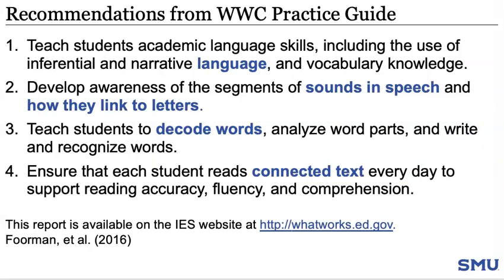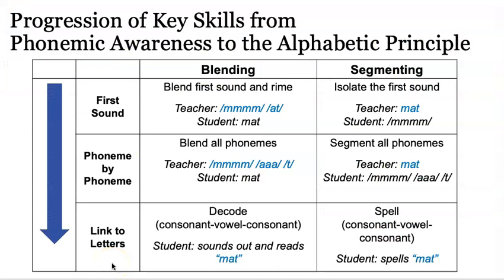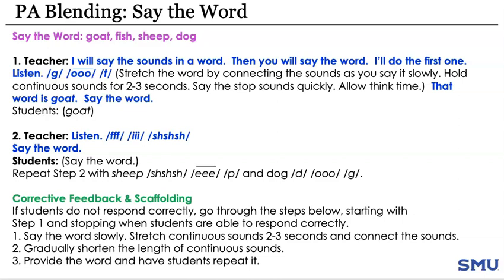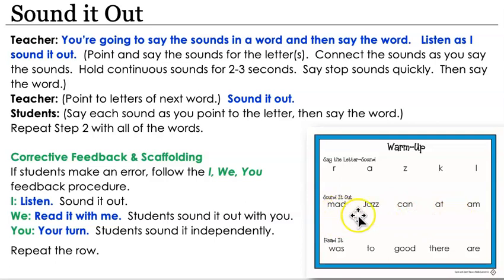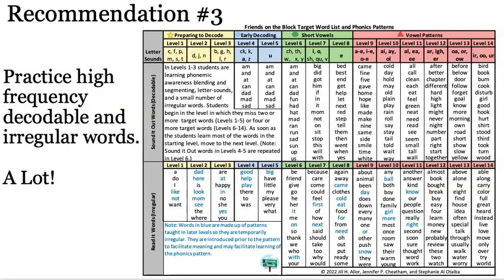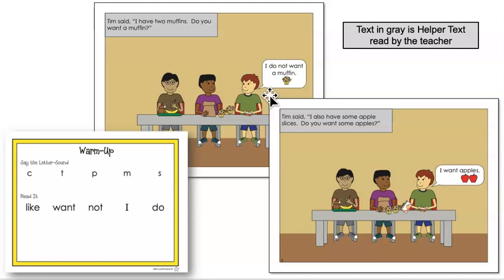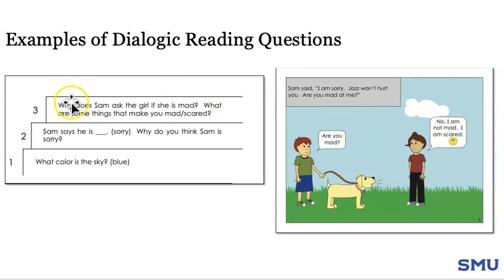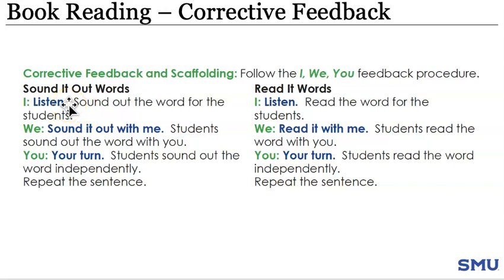2022 Ontario Association for Developmental Education: Dr. Jill Allor PART TWO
Dr. Jill Allor shares an expanded version of an invited lecture she presented to  the Ontario Association for Developmental Education. In Part One, she provides an overview of the research about what we know about teaching students with developmental or intellectual disabilities to read. In Part Two (this video), she explains 7 recommendations based on that research about how to apply what we know from this research.

Support for development was provided by grants R324K40011-05 , R324A130102 and R324A200151 from the Institute of Education Sciences to Southern Methodist University.